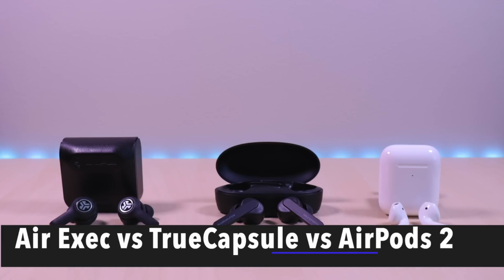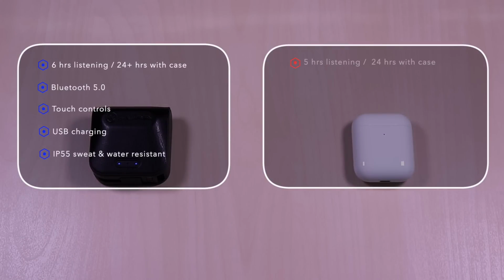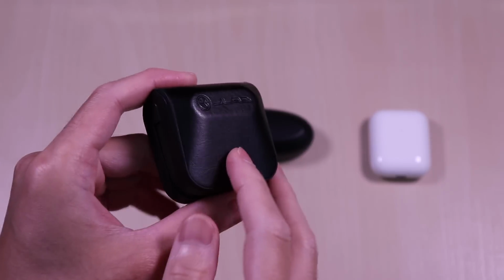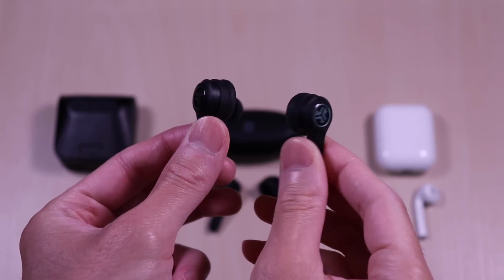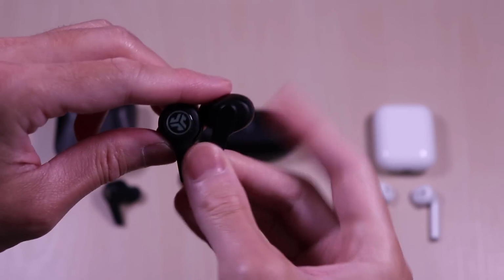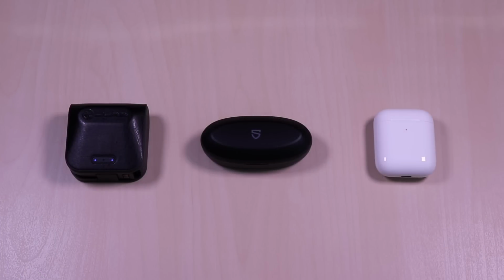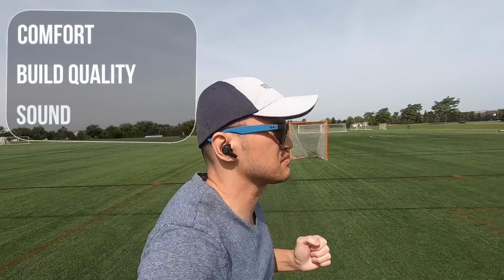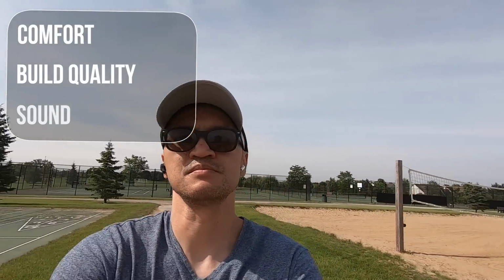JLab JBuds Air Executive vs SoundPEATS TrueCapsule & Apple AirPods 2 - The winner is?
This video is a comparison between the JBuds Air Executives, True Capsule, and AirPods 2. I will go over the specs, provide microphone samples and give my thoughts on them.

JBuds Air Executive

SoundPEATS TrueCapsule

Apple AirPods 2